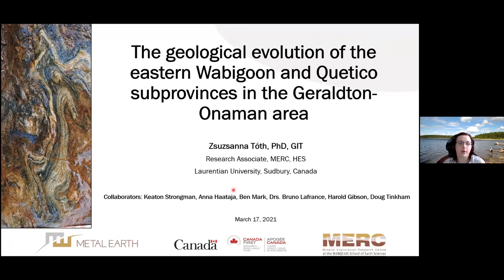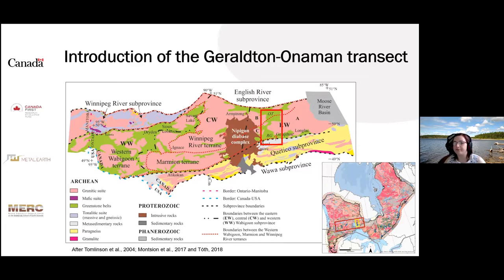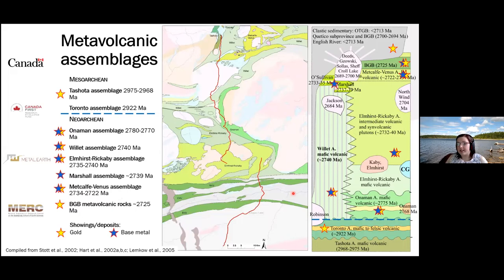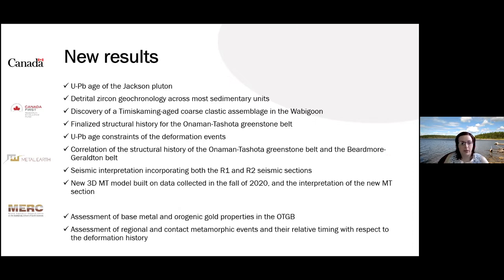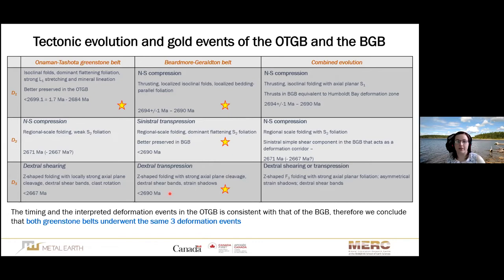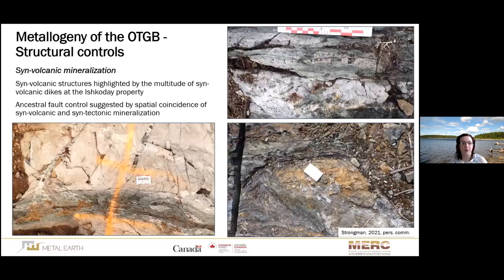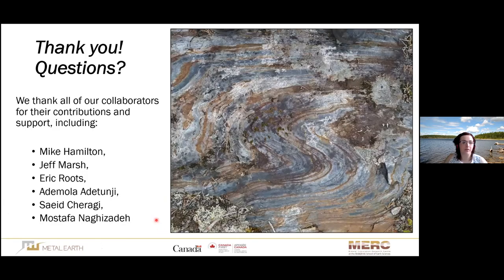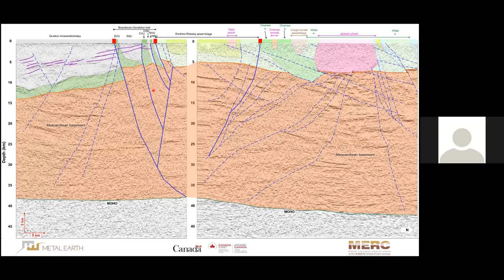Zsuzsanna Tóth - Geological evolution of eastern Wabigoon & Quetico subprovinces in Geraldton-Onaman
Presented by: Zsuzsanna Tóth, PhD, GIT, Research Associate, Metal Earth in March 2021.

Collaborators: Keaton Strongman, Anna Haataja, Ben Mark, Drs. Bruno Lafrance, Harold Gibson,
And Mike Hamilton, Jeff Marsh, Eric Roots, Ademola Adetunji, Saeid Cheragi, Mostafa Naghizadeh

Outline:
-Objectives and research methods
-Geological setting
-Results
-Structural geology and geochronology
-Mineralization styles and structural control
-3D architecture of the Geraldton-Onaman transect
-Comparison of the Onaman-Tashota greenstone belt (OTGB) and Beardmore-Geraldton belt BGB) to the well-endowed Abitibi greenstone belt
-Conclusions